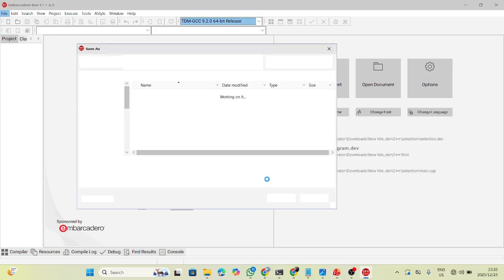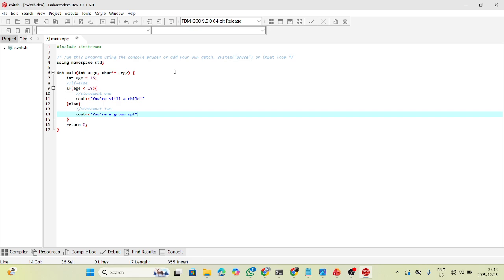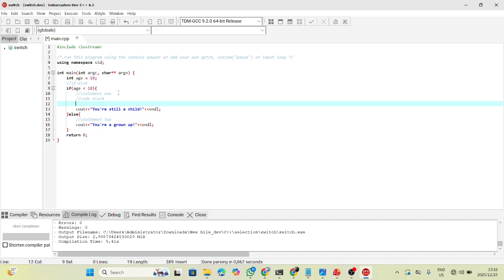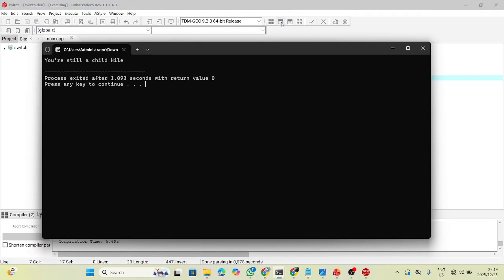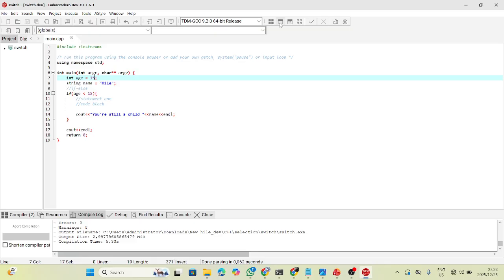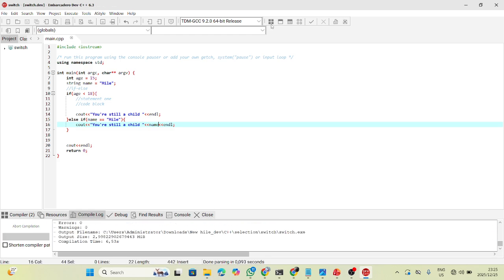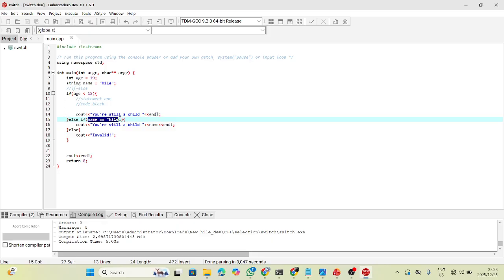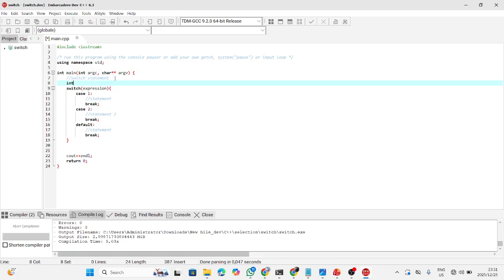C++ programming: switch statements